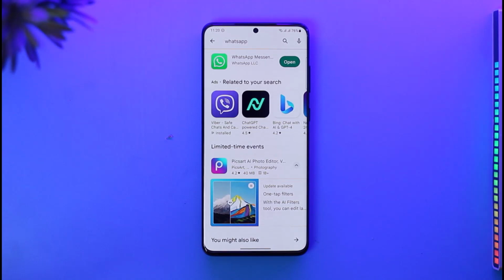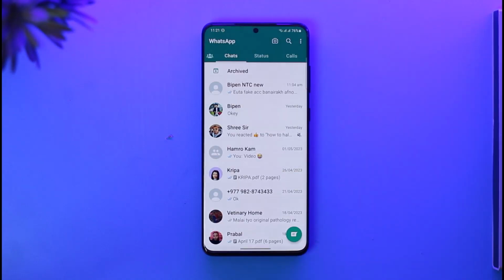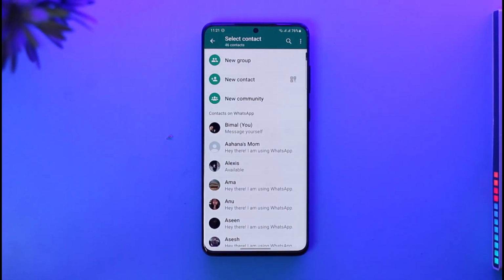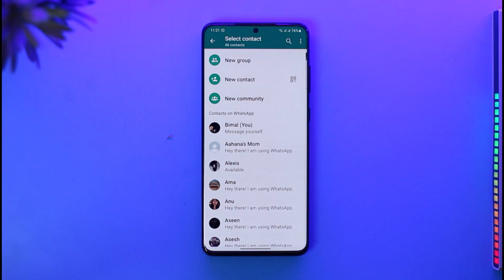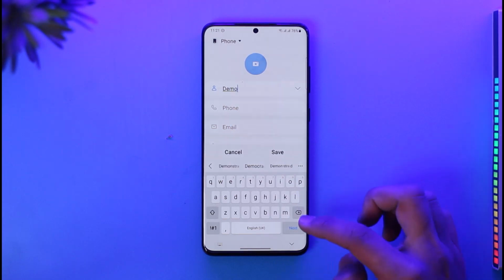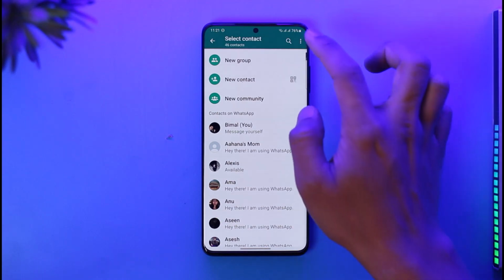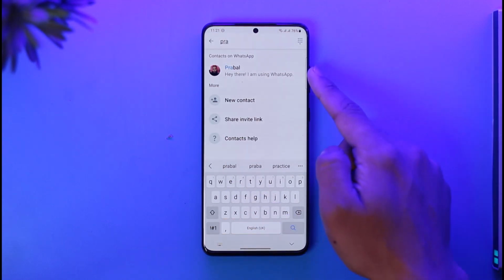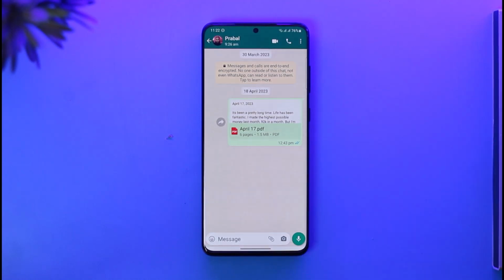How to Add Someone on WhatsApp !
This video guides you through an easy step-by-step process to add someone on WhatsApp. So make sure to watch this video till the end.

~ Chapters:
0:00 Introduction
0:09 Add Someone on WhatsApp
1:19 Conclusion